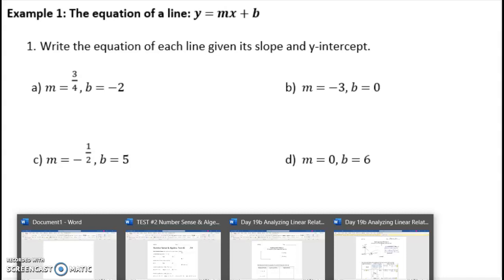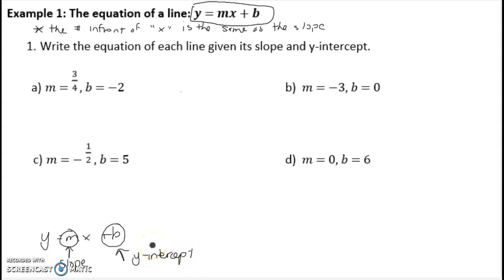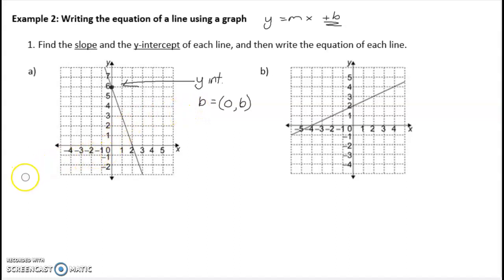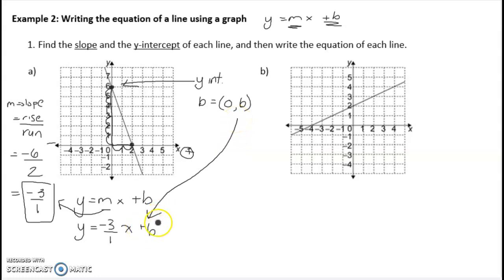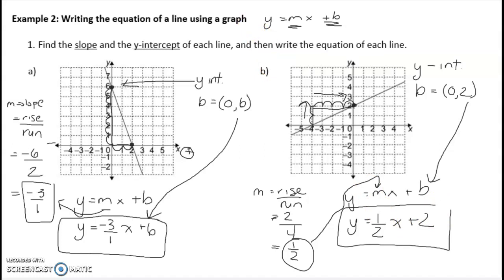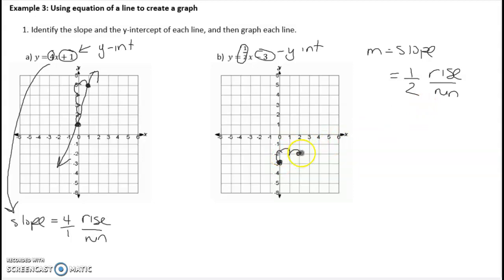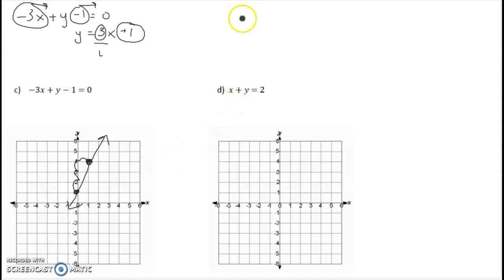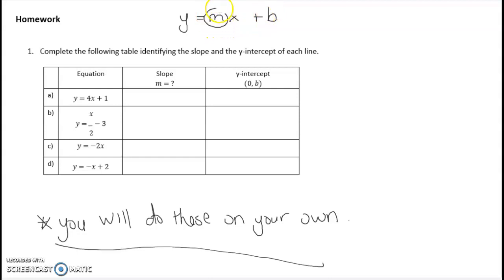MPM1D - Day 19b 2 of 2